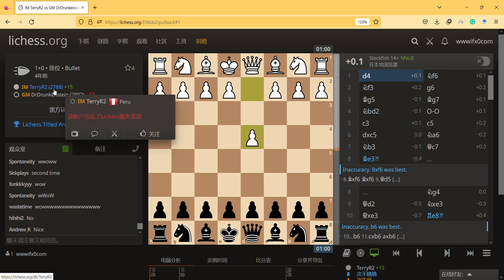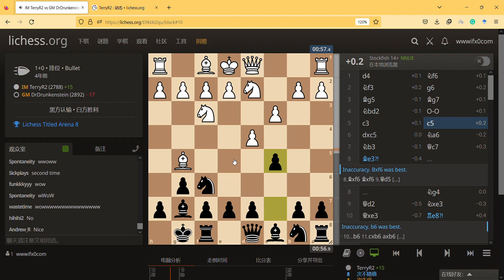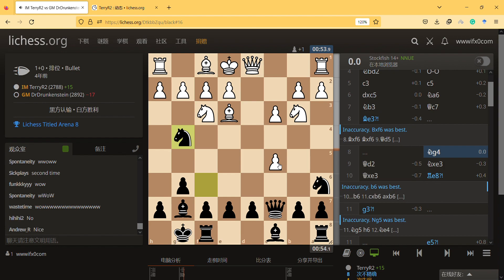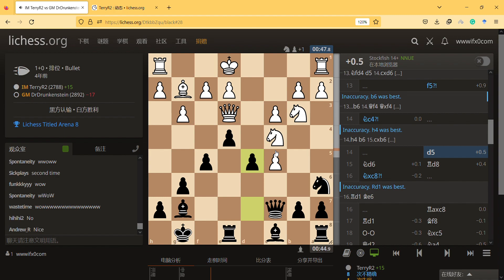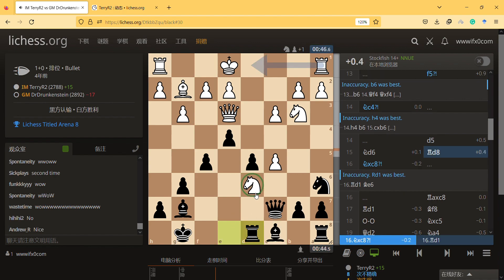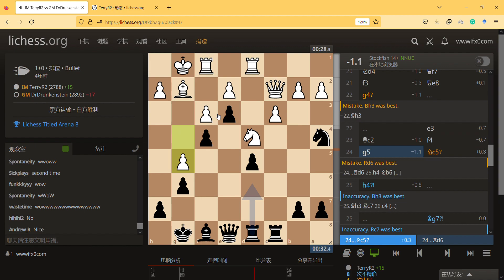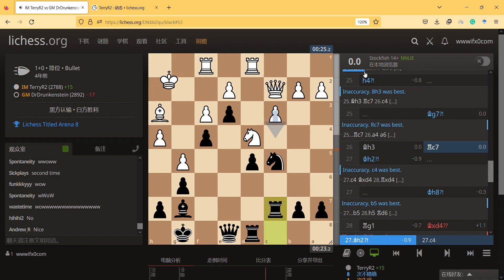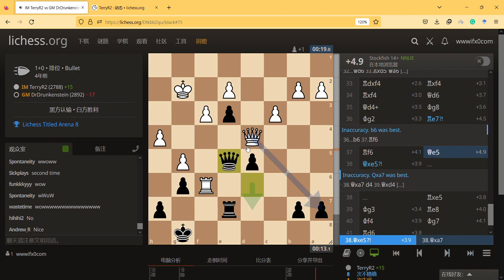Magnus Carlsen is losing against International Master Terry